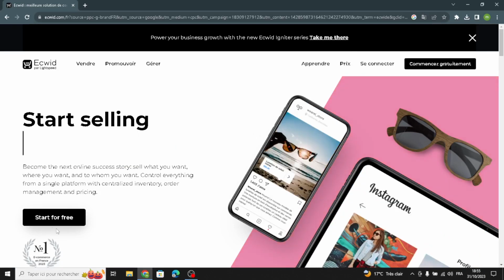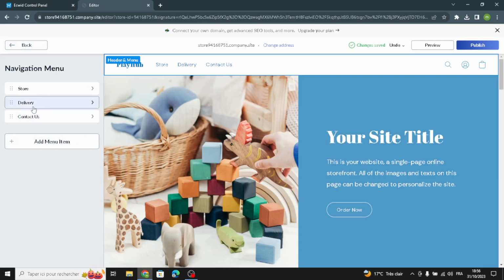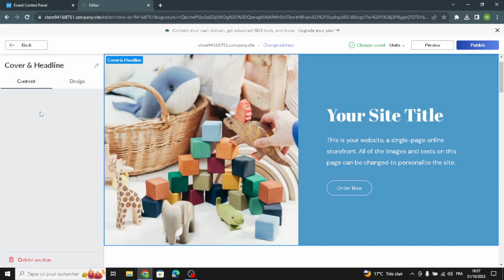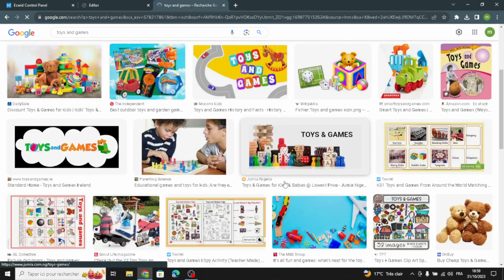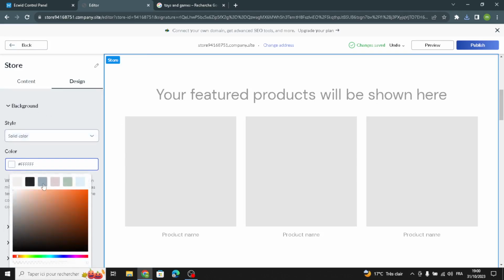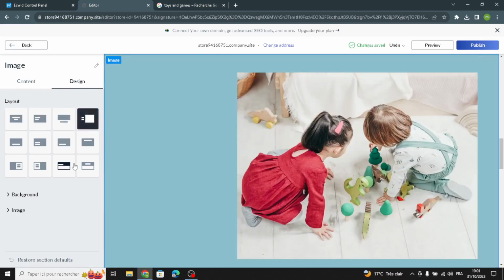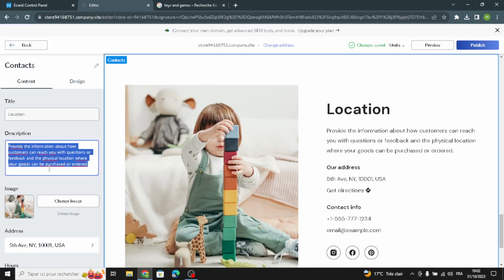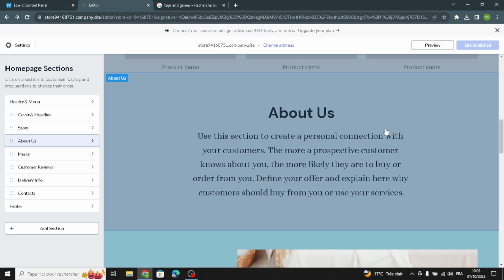How to Create a Professional Toys and Games Ecommerce Website using Ecwid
in this video we discuss :

Dive into the world of play and entertainment with this tutorial on setting up an engaging online store using Ecwid. Learn how to showcase a delightful assortment of toys, games, puzzles, and creative playthings for all ages. Discover the essentials of creating a user-friendly platform that caters to parents, children, hobbyists, and collectors seeking high-quality and engaging play options. Master the art of presenting a professional and diverse collection of toys and games to cater to the diverse needs and interests of your audience.